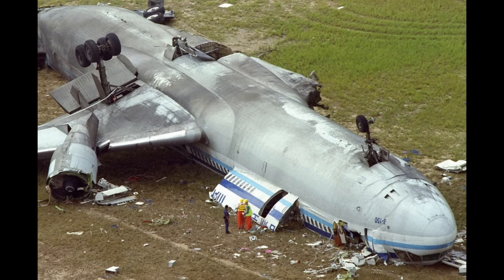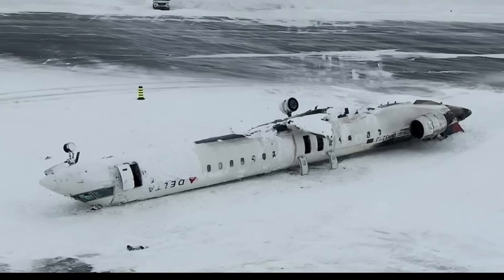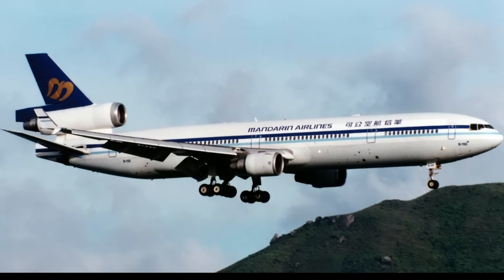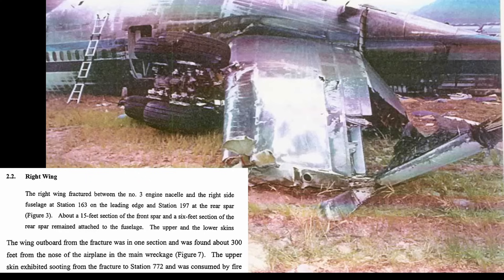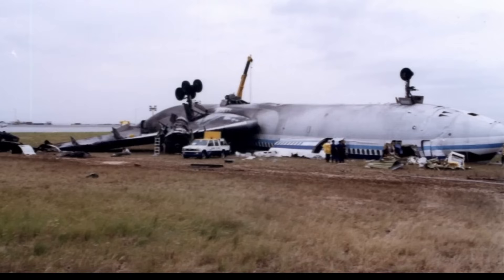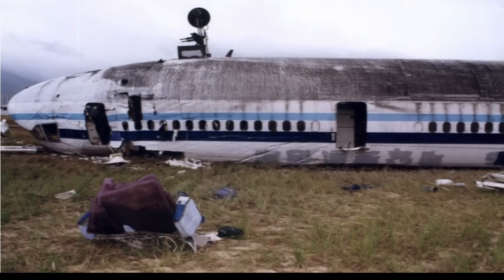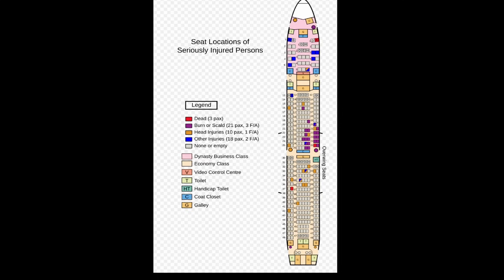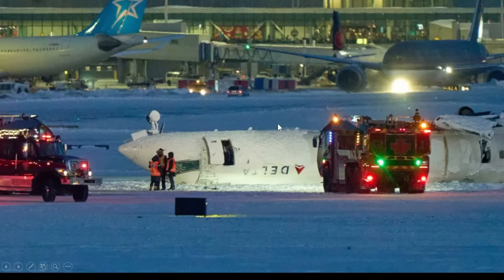Plane Flips Similar to Toronto Delta CRJ-900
A Comparison and study of China Airlines Flight 642 from August 22, 1999.
a Mcdonell Douglas MD-11 tried to land during a Typhoon with both airlines hitting the right wing, catching fire, and ending upside down with minimal casualties to those invoved.